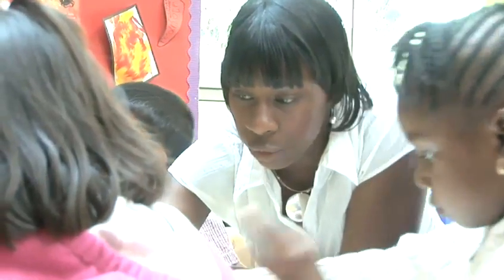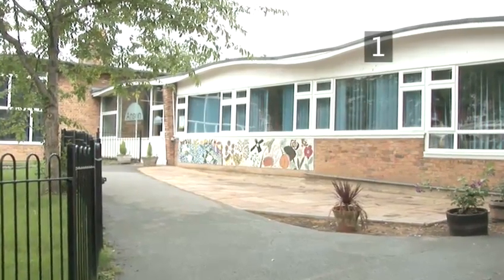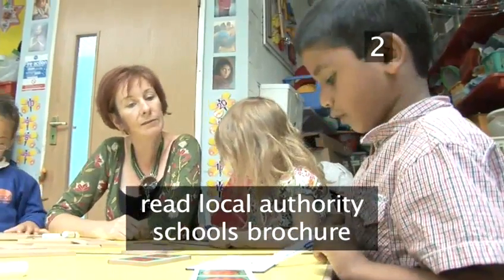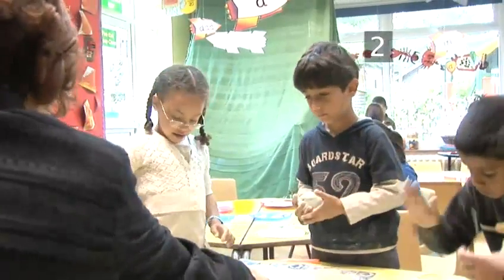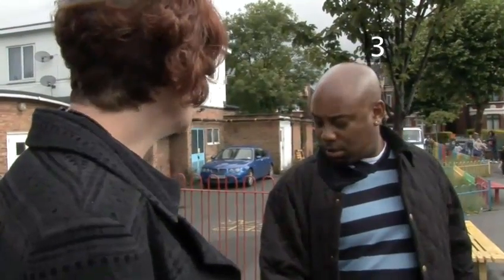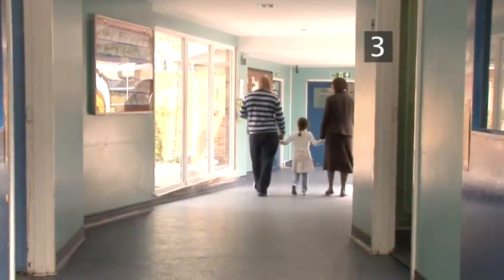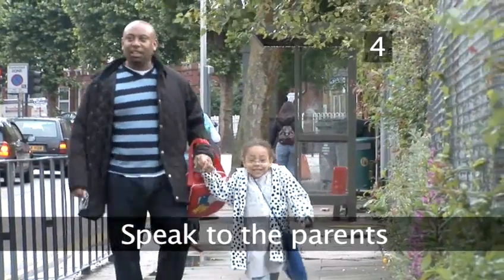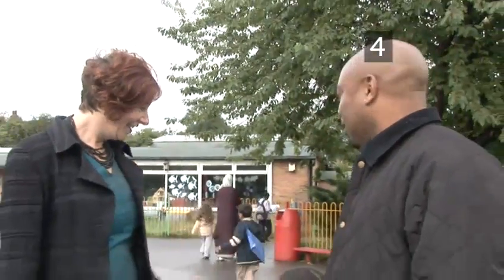How To Search For A Good Primary School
Looking for a educational resource on How To Search For A Good Primary School? This extremely helpful bite-size tutorial explains exactly how it's done, and will help you get good at primary school. Enjoy this advice video from the world's most comprehensive library of free factual video content online.